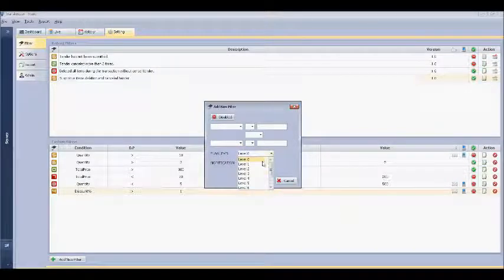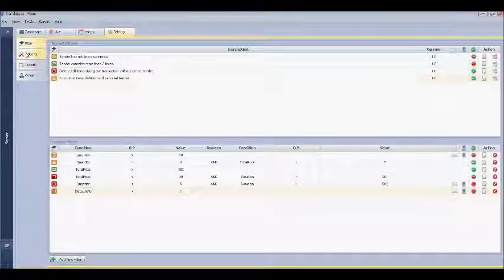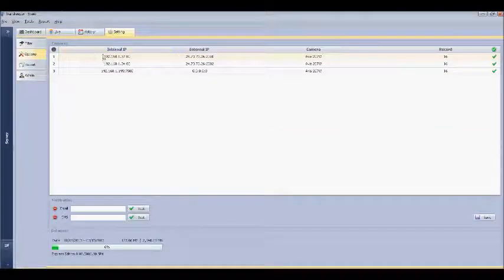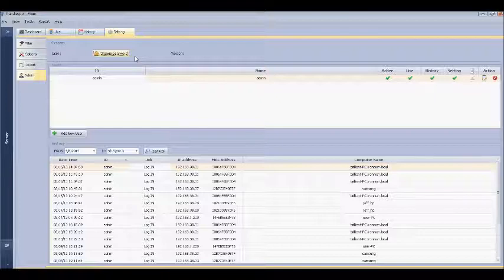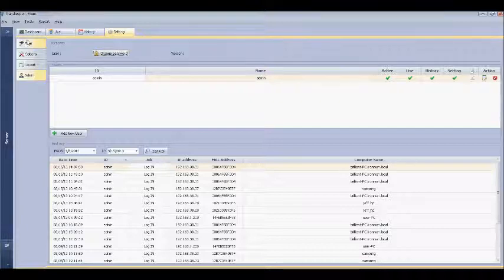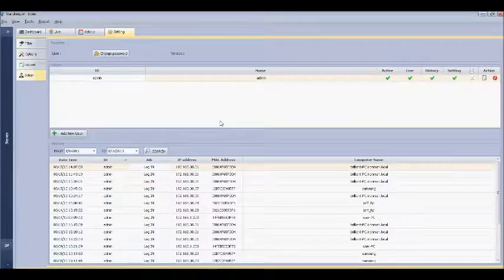Keykode Transkeeper: Settings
A close-up look into the Settings feature of Keykode Transkeeper